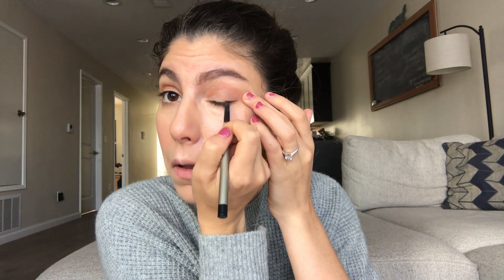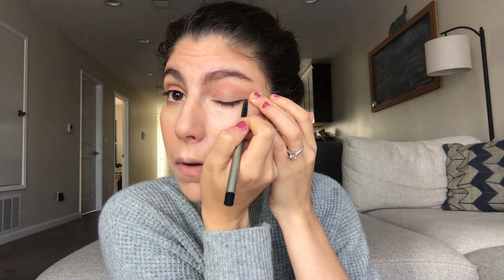My GO-TO NATURAL MAKEUP Look | Chatty Get Ready With Me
A makeup tutorial featuring all-natural, green, organic beauty products! I’m sharing my go-to makeup routine when I’m going out, filming videos or just want to play around. These are my favorite products for a natural look that can be worn everyday. There aren’t enough beauty YouTubers sharing all-natural makeup routines, so hopefully this inspires more!

SHOT WITH:

iPhone 7+
DJI Osmo
Canon 6D body
Canon 50 mm 1.8 lens